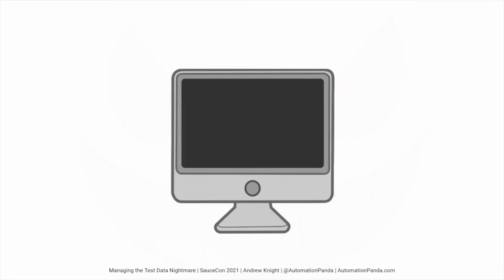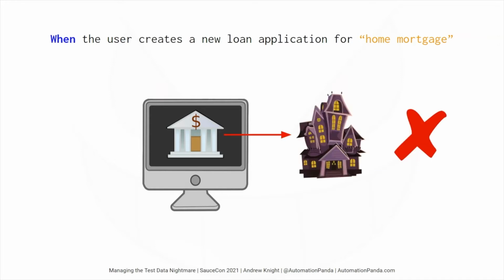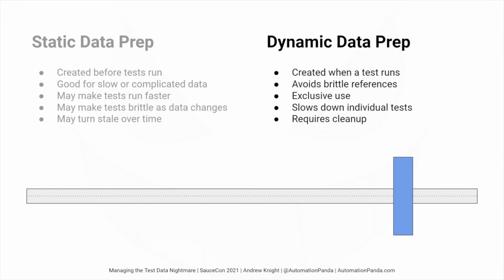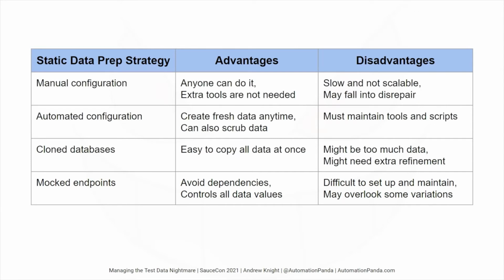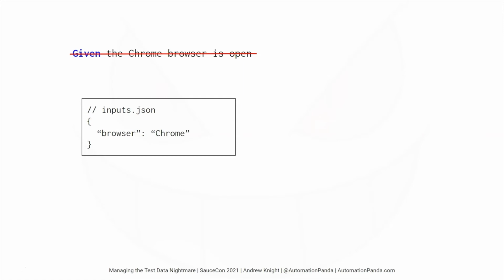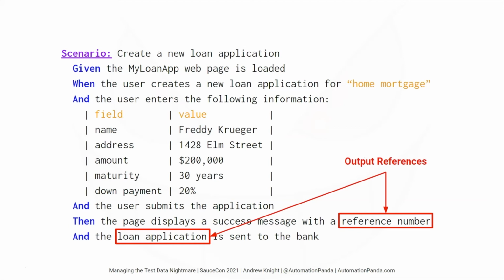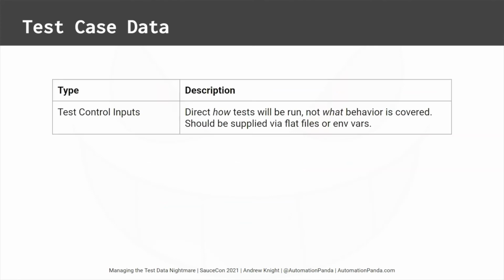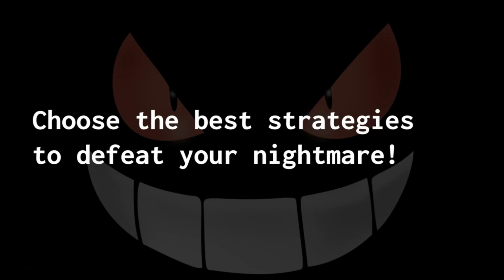Managing the Test Data Nightmare - Andy Knight, SauceCon Online 2021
Test data for automated tests can be a nightmare to manage. Data must be prepped in advance, loaded before testing, and cleaned up afterwards. Sometimes, teams don't have much control over the data in their systems under test—it's just dropped in, and it can change arbitrarily. Hard-coding values into tests that reference system tests can make the tests brittle, especially when running tests in different environments.

In this talk, I'll teach strategies for managing each type of test data: test case variations, test control inputs, config metadata, and product state. We will cover how to "discover" test data instead of hard-coding it, how to pass inputs into automation (including secrets like passwords), and how to manage data in the system. After this talk, you will wake up from the nightmare and handle test data cleanly and efficiently like a pro!